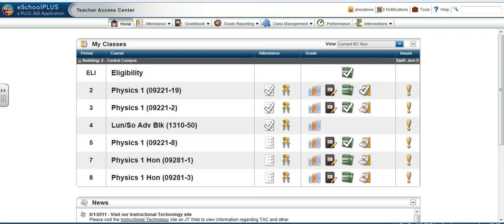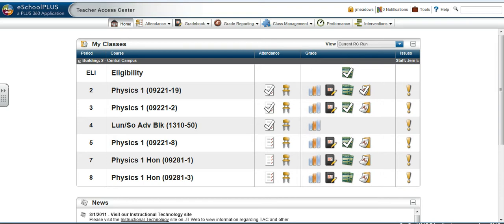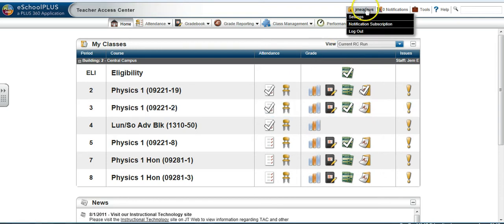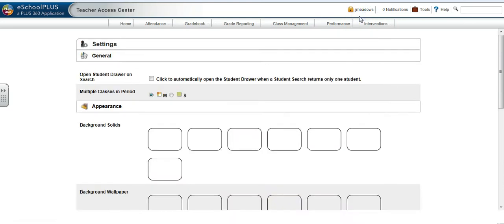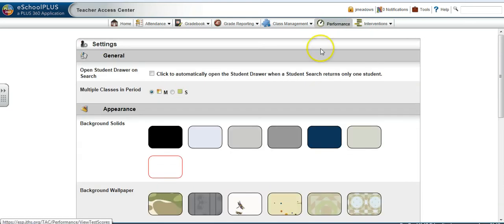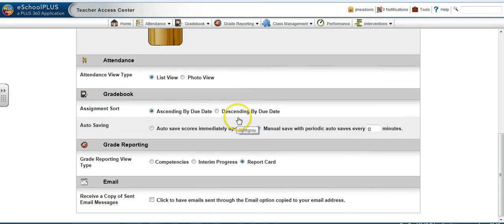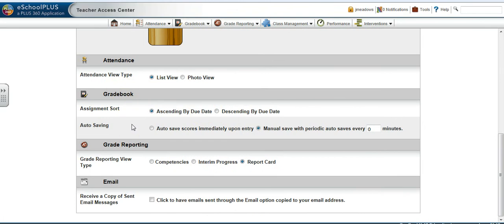TAC3 0 Gradebook Saving Option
This screencast shows how teachers can set their gradebook for autosaving or manual saving.